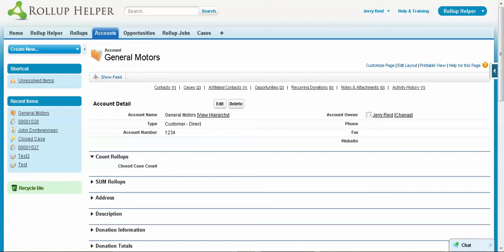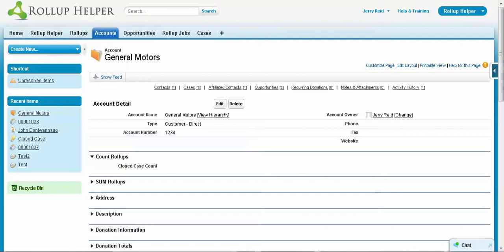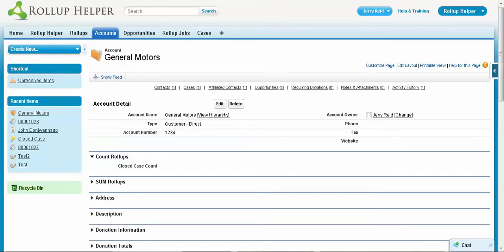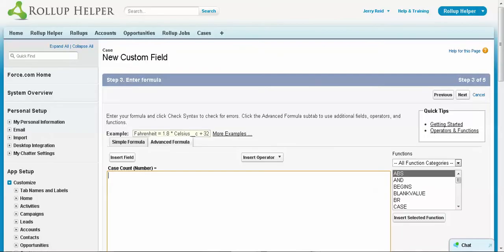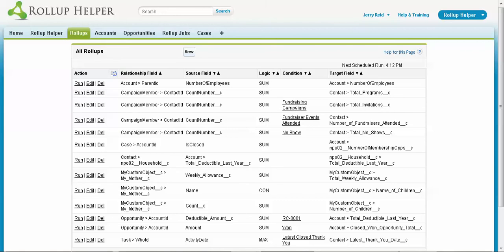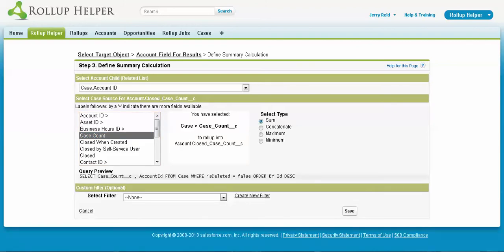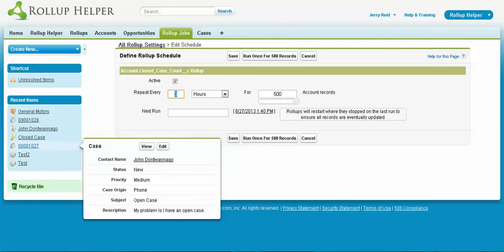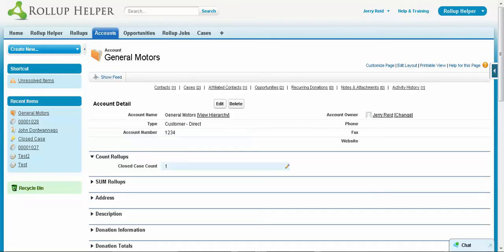Creating A Count Rollup